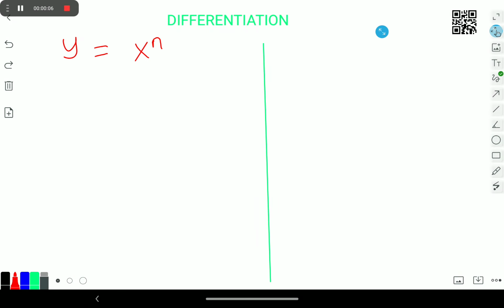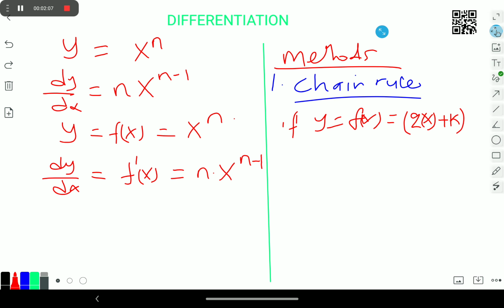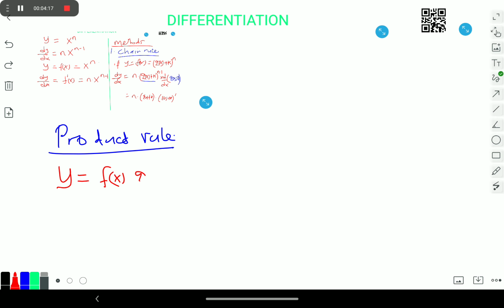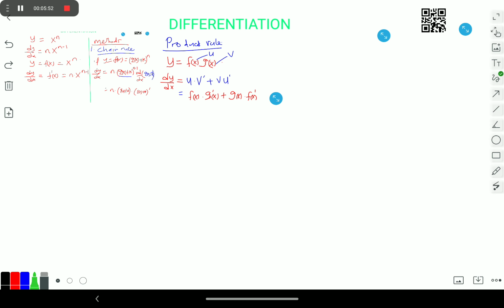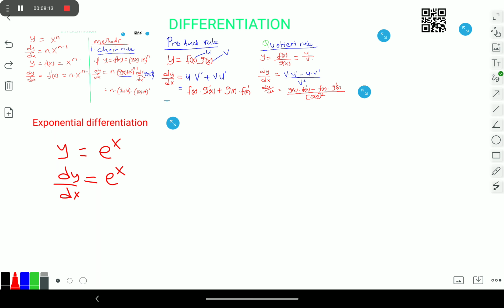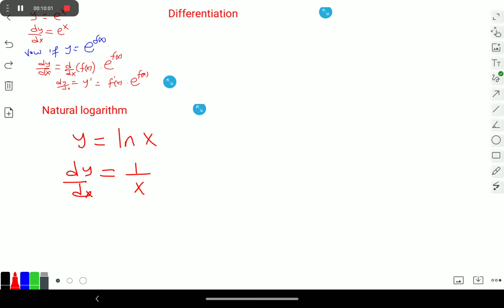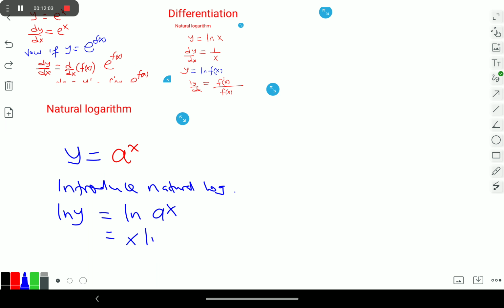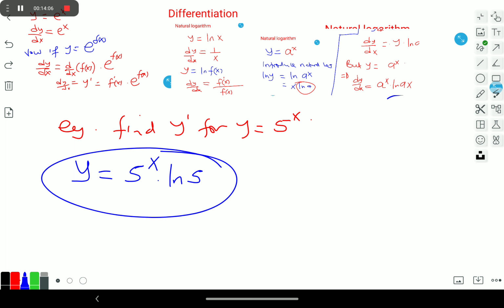Differentiation_chain rule, product rule, quotient rule, natural logarithm, exponent differentiation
Differentiation explained in one video.
in this video I drill on the major and basic parts of differentiation which includes
1. General formula
2. Chain rule
3. product rule
4. Quotient rule
5. Exponential differentiation
6. Natural logarithm differentiation